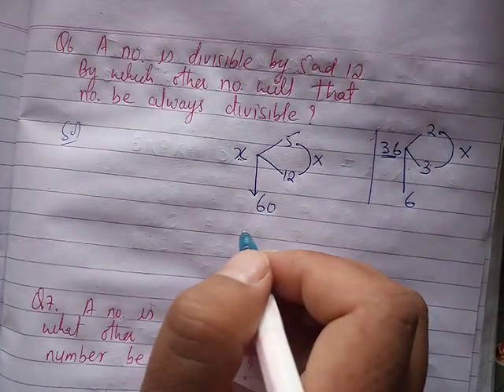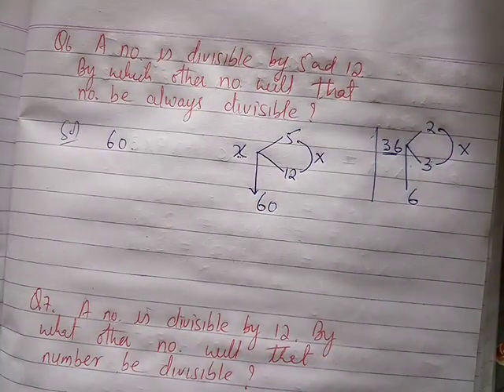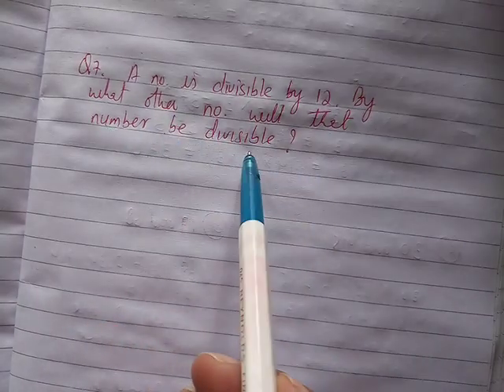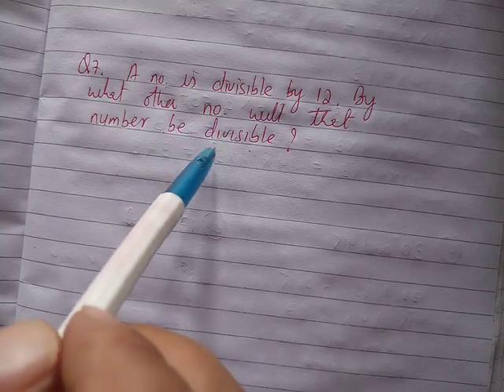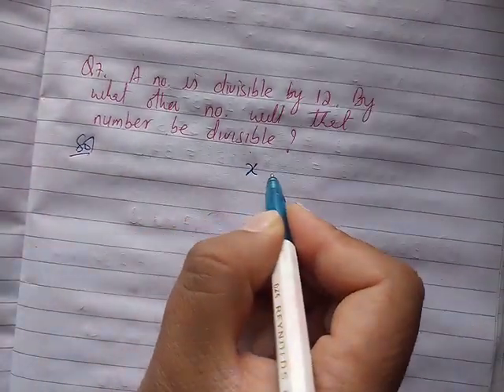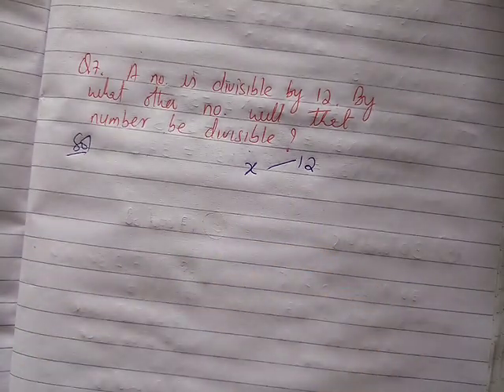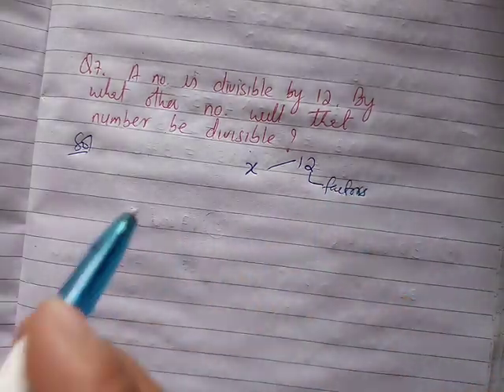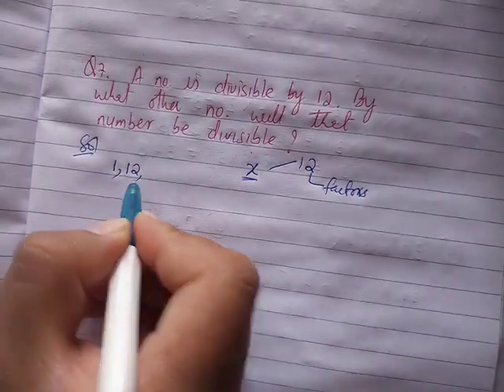Q 6&7 - ex 3.4 - Playing with number - class 6th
Online classes Mathematics